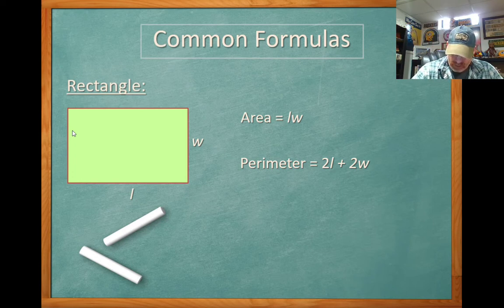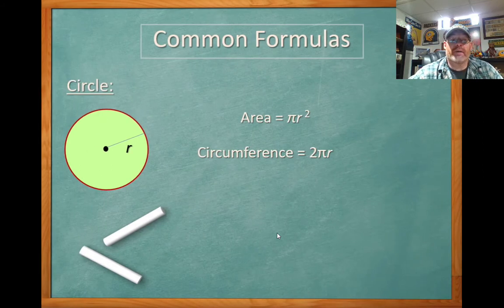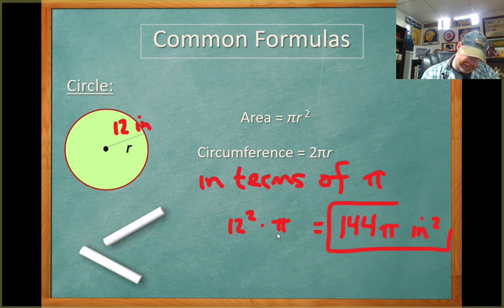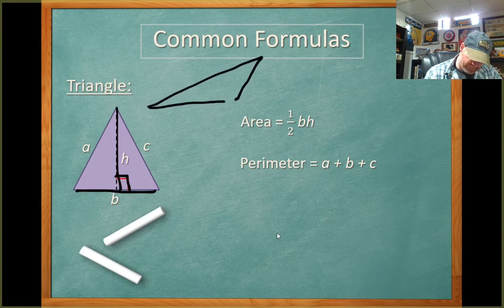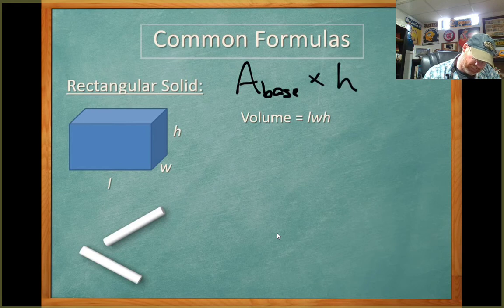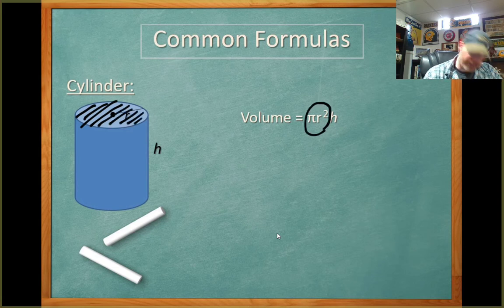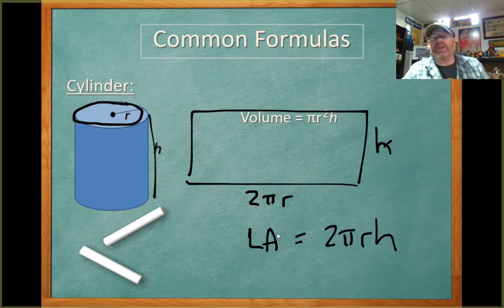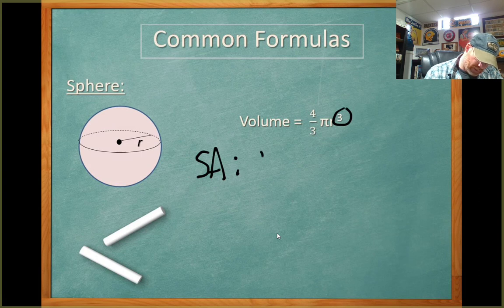5. Common Formulas (4:57)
It's the beginning of the year and you realize that the summer sun has evaporated your math skills. Never fear, this video brushes up on several basic formulas: perimeter and area of rectangles, triangles, and circles. Also the volume formulas for a rectangular prism, cylinder, and sphere.
Section 1.1